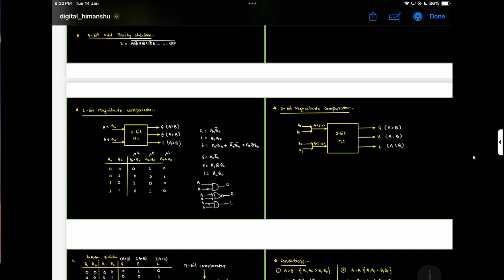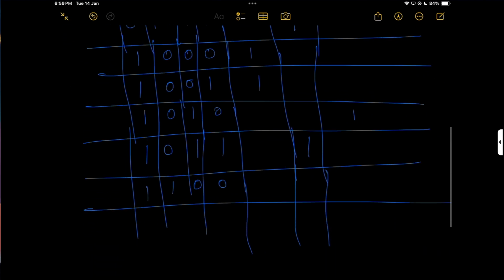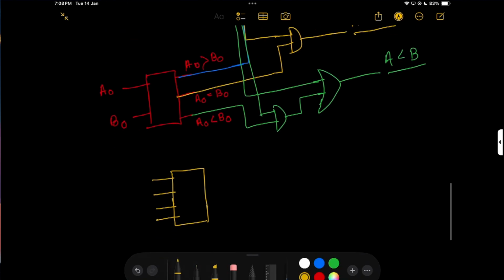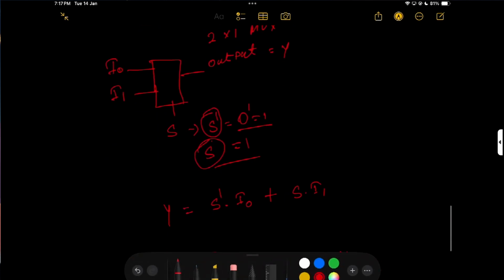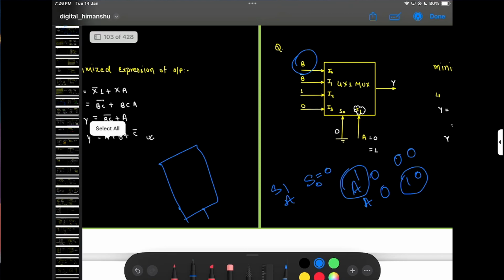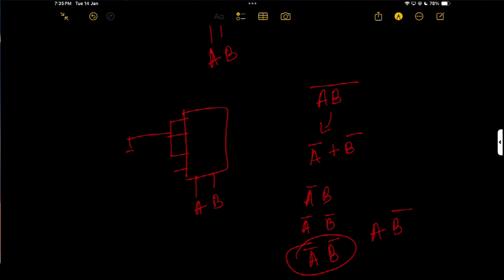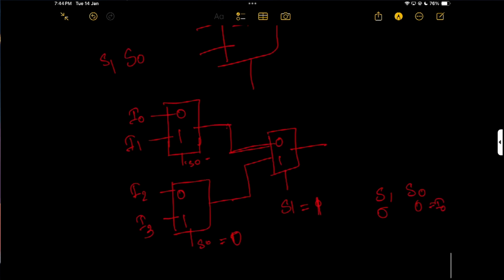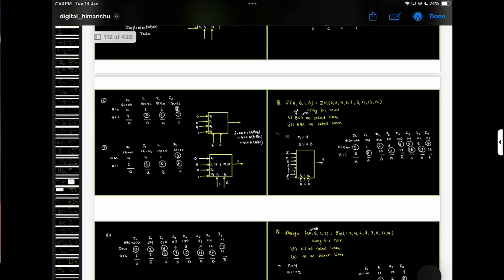Digital Electronics lec6